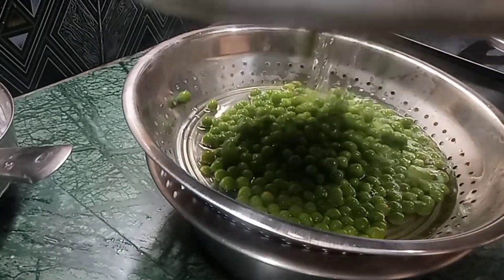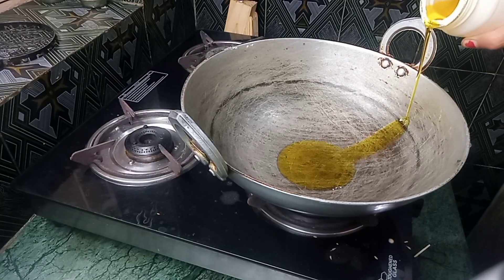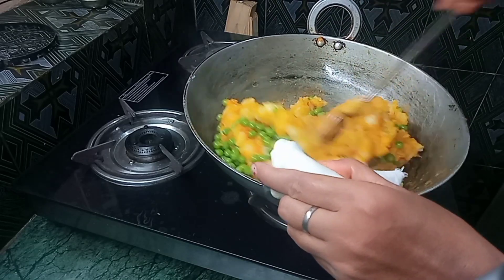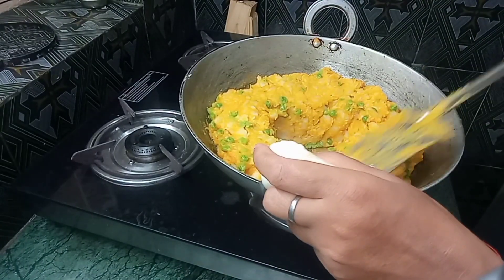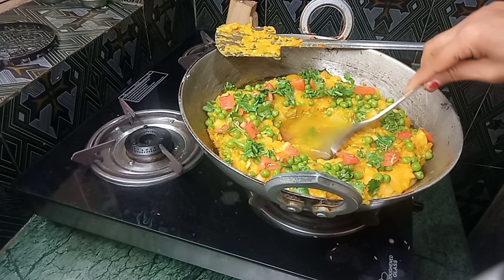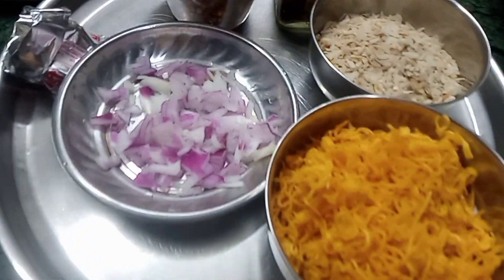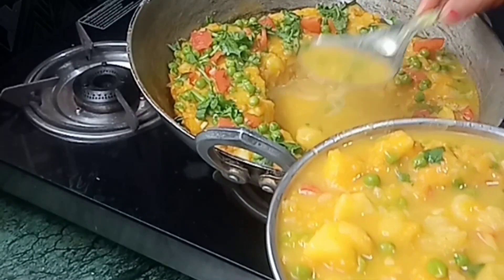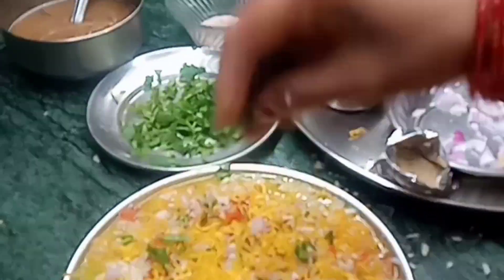घर में चटपटा चाट बनाएं बिल्कुल आसान तरीके से | ghar mein chatpata chat banae bilkul aasan tarike se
चटपटा कुछ खाने का मन करे तो घर में ही झटपट चाट बनाएं।
बिल्कुल आसान तरीके से।

If you feel like eating something spicy then make spicy chat at home.
In a very easy way.